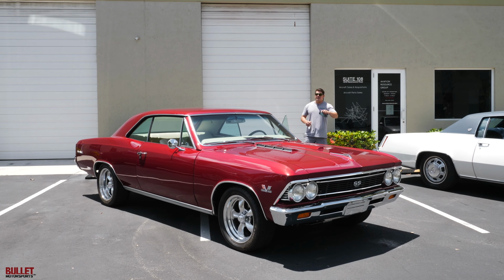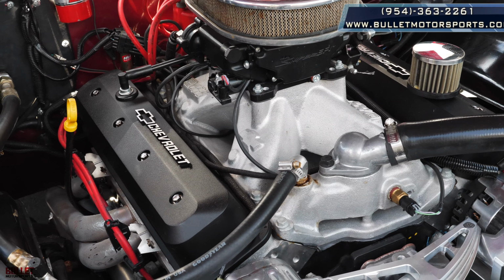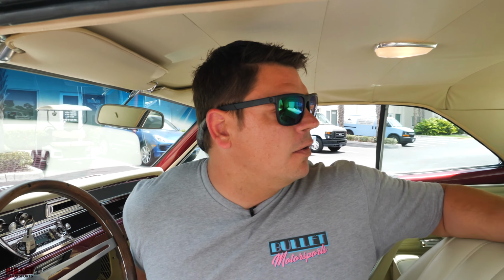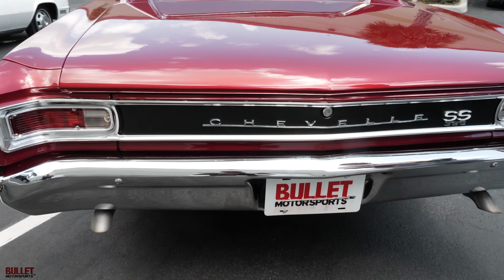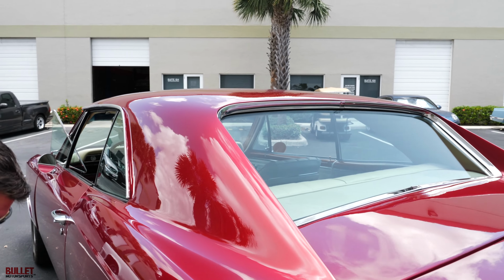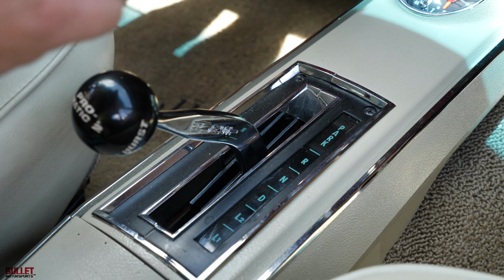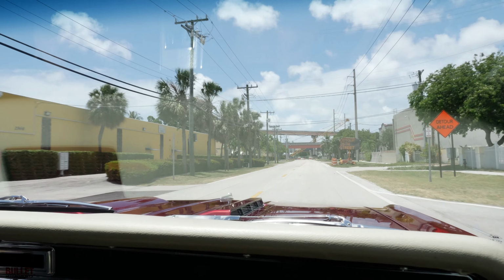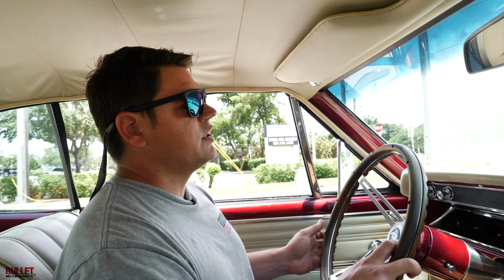LOUD American Muscle Icon, 1966 Chevelle With GM Crate 383ci Stroker Engine | REVIEW SERIES [4k]